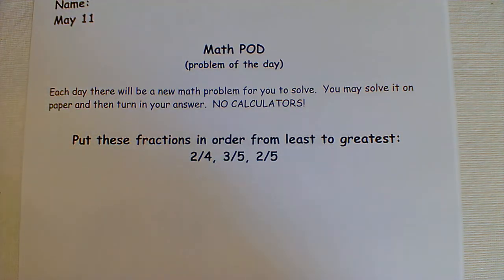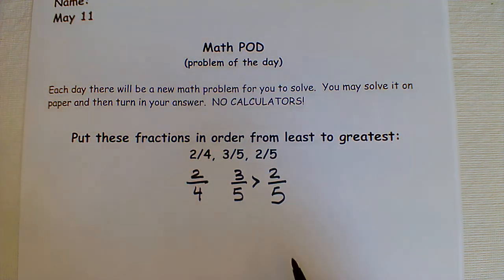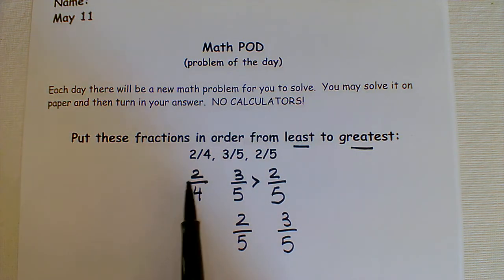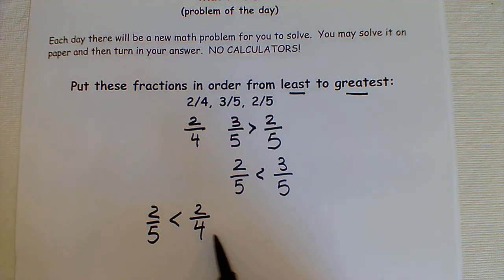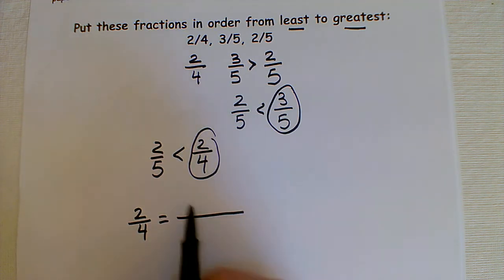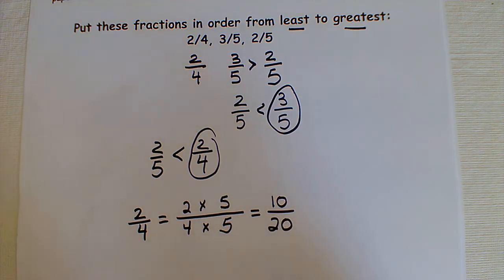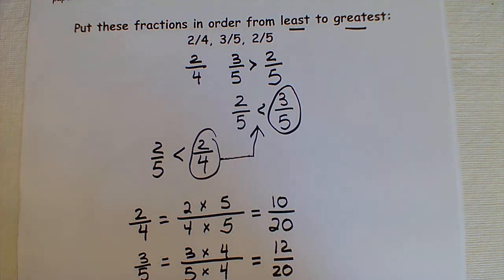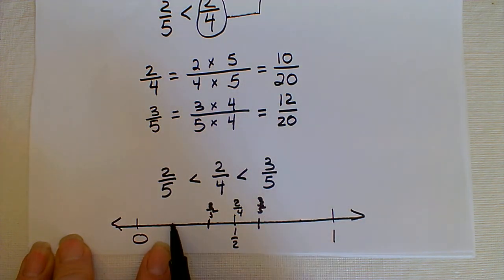Dr. C explains the May 11 POD: placing the fractions 2/4, 3/5, 2/5 in order from least to greatest.